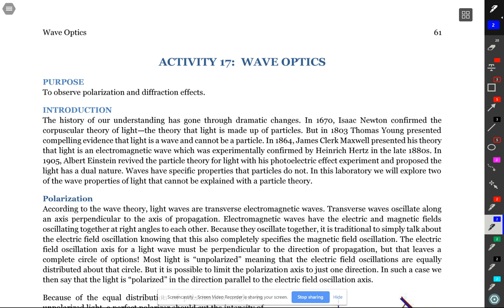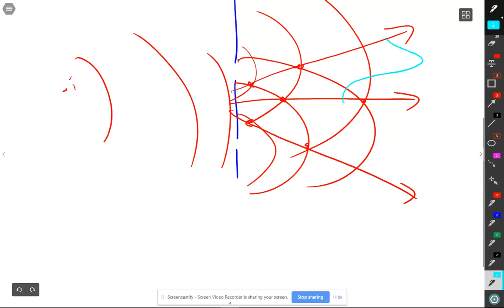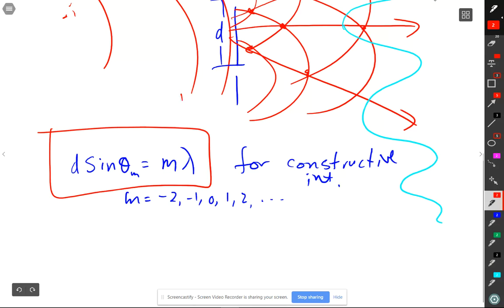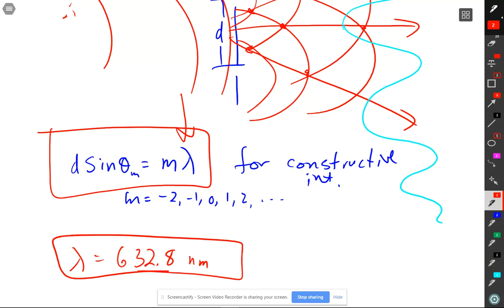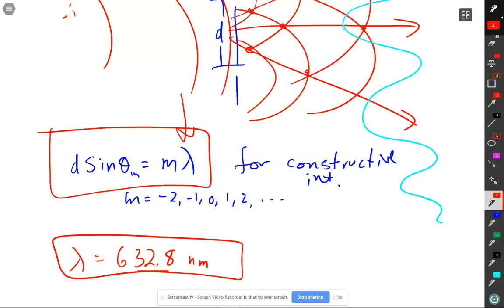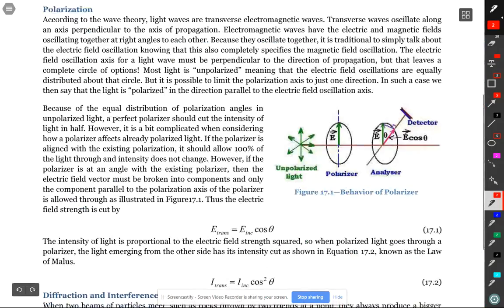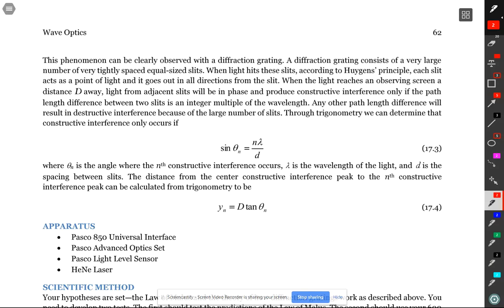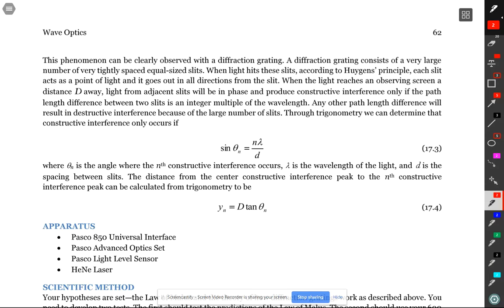PHYS 152 Lab Wave Optics